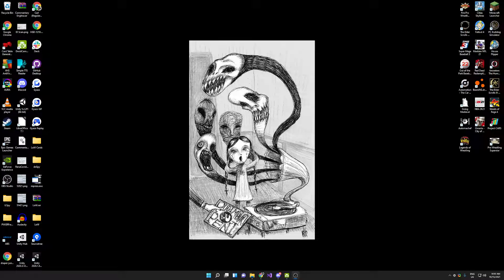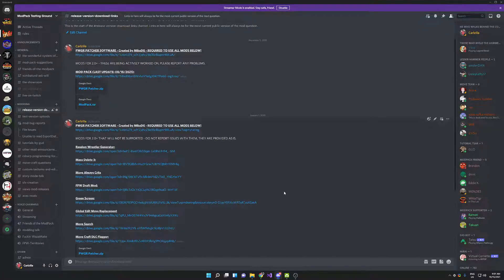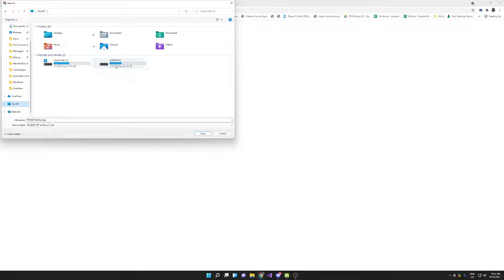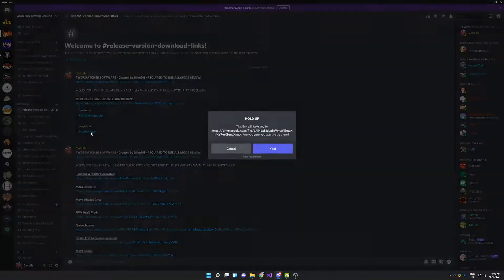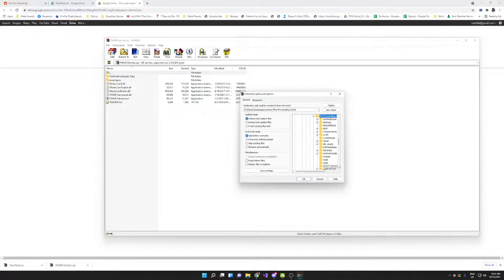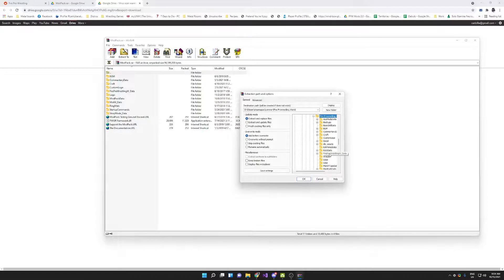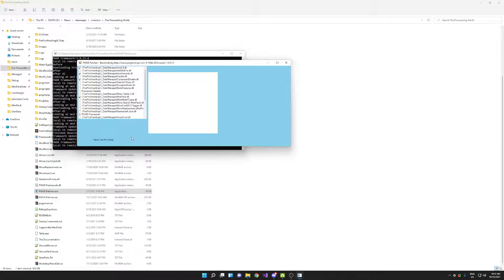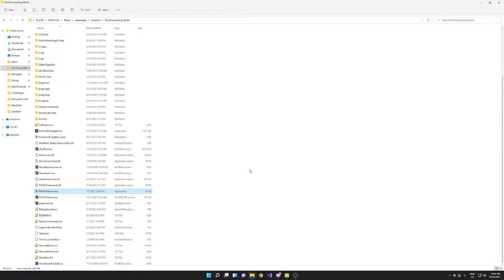Fire Pro Wrestling World ModPack Installation Tutorial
A quick and simple ModPack installation tutorial video.

Archive extraction software that can handle rar and zip files is required but not mentioned. I recommend WinRAR: